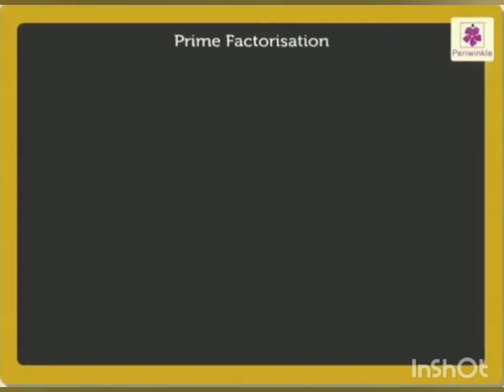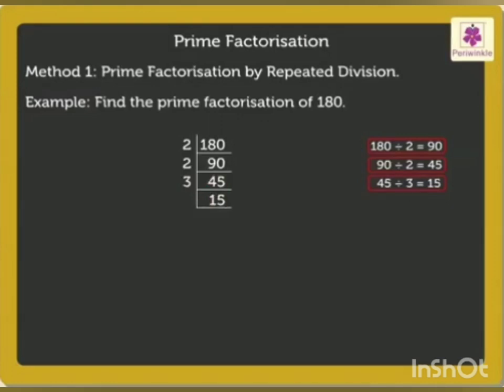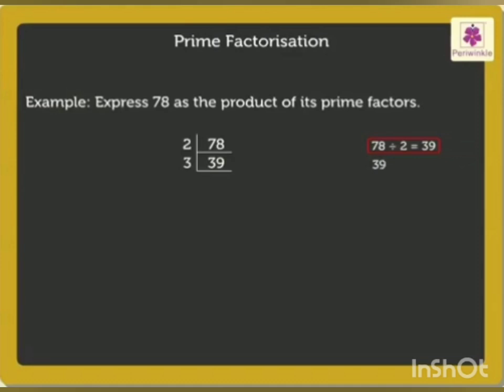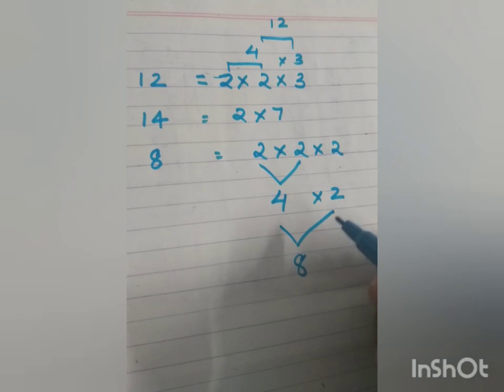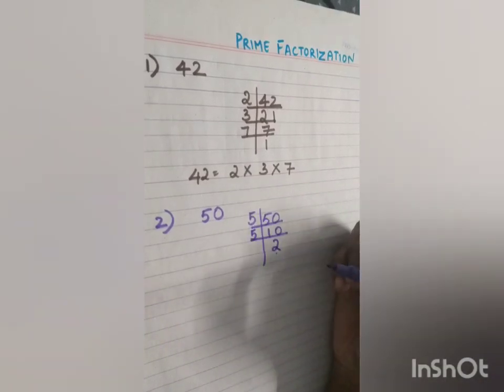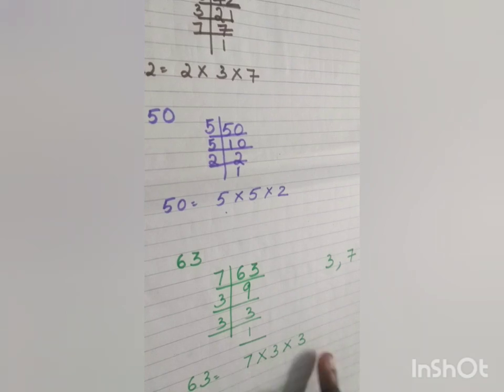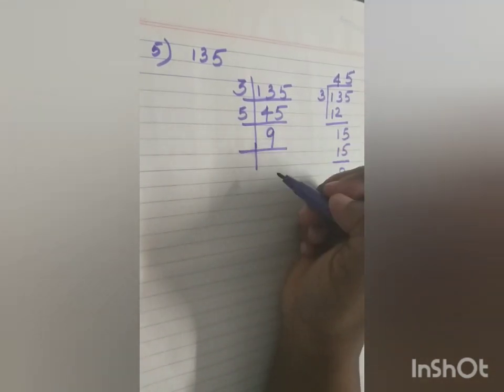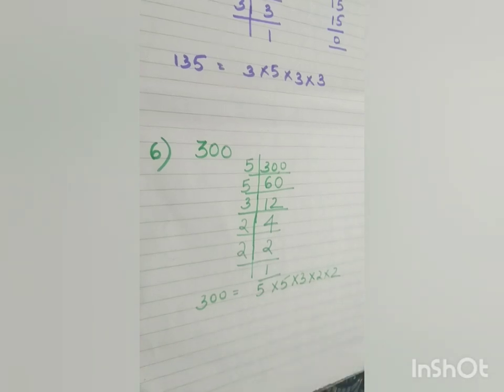12 August class5 Maths